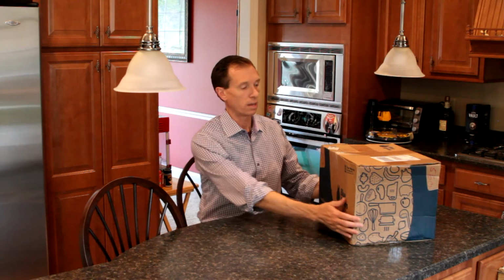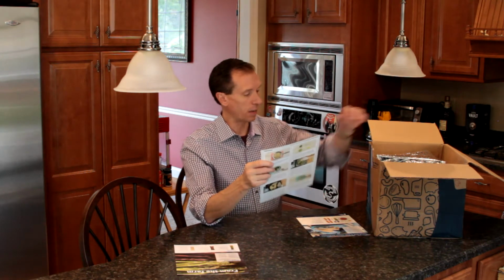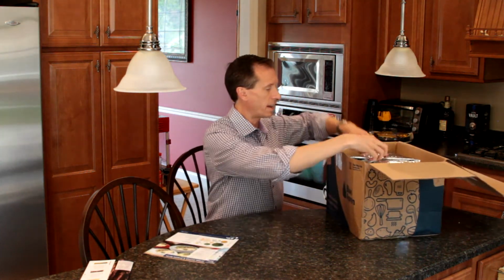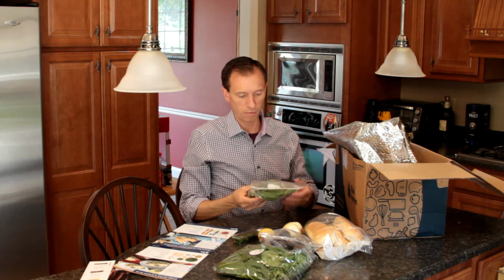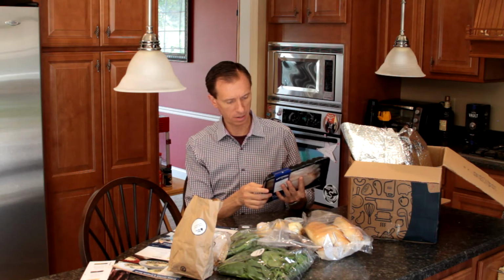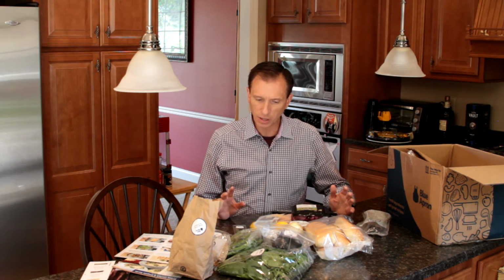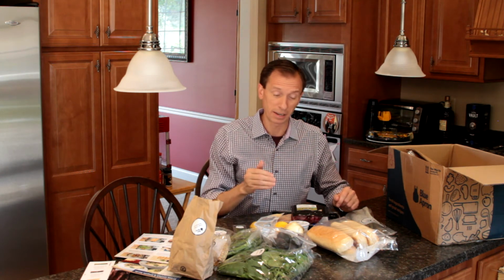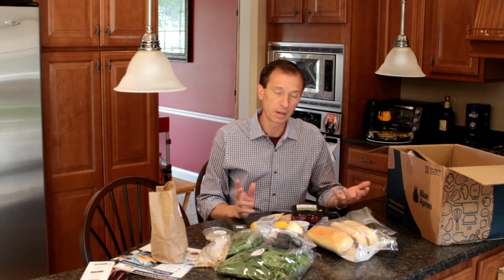Unboxing Blue Apron Dinner Box - Bravo Charlie's Episode 58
I am currently reviewing Blue Apron and Hello Fresh dinner boxes. This video is all about Blue Apron but I am more impressed by Hello Fresh.